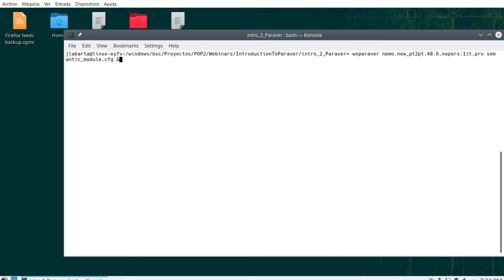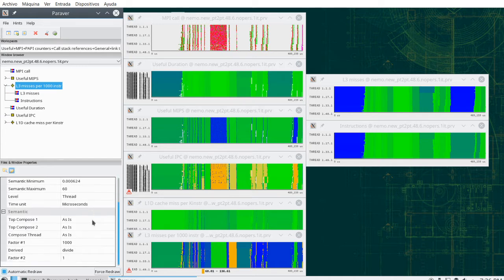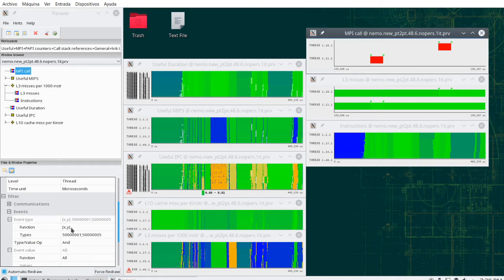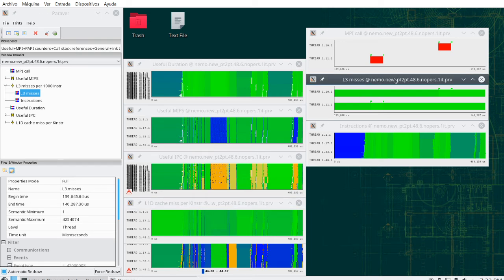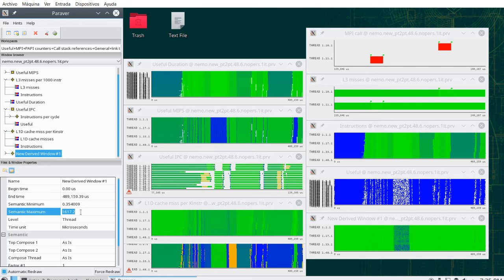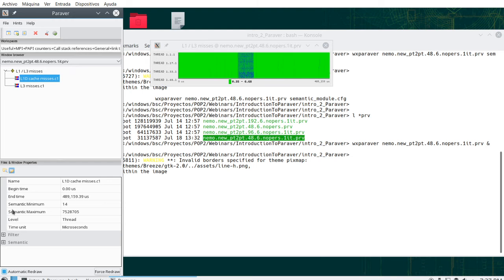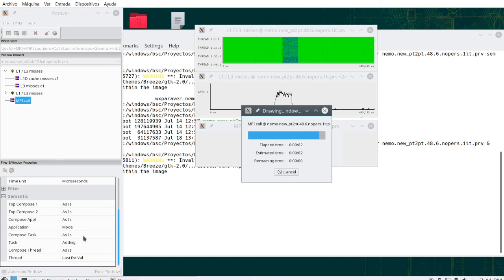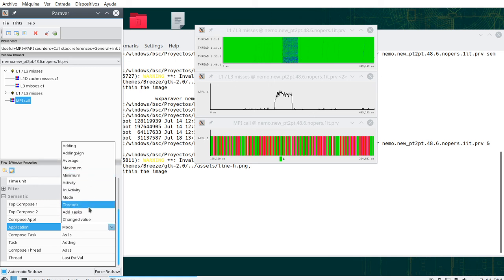Module 4.2c: Introduction to Paraver - Semantic Functions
How to use the semantic functions of the trace visualizer Paraver

Prerequisites
Paraver trace visualizer installed

Speaker: Jesus Labarta (BSC)